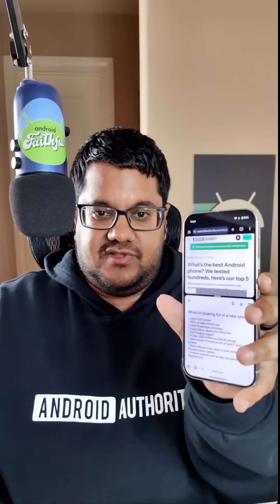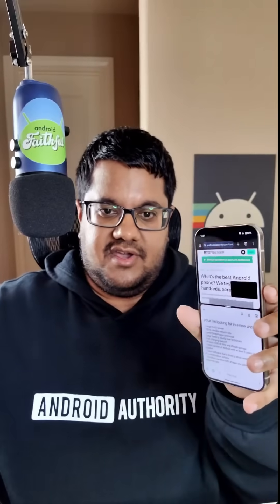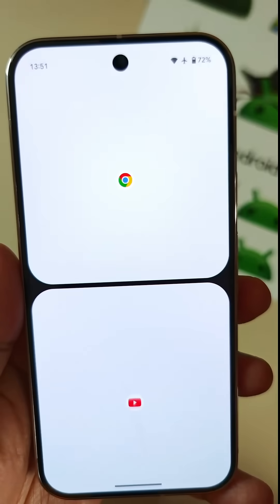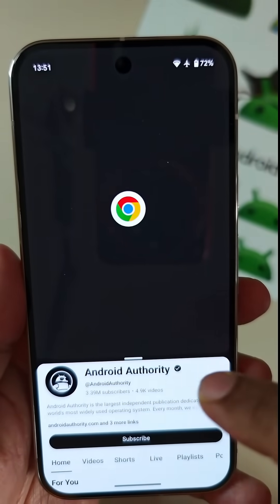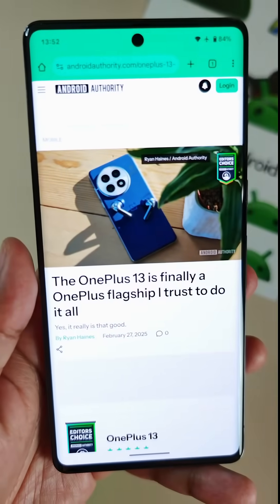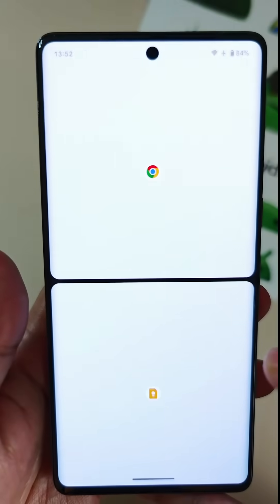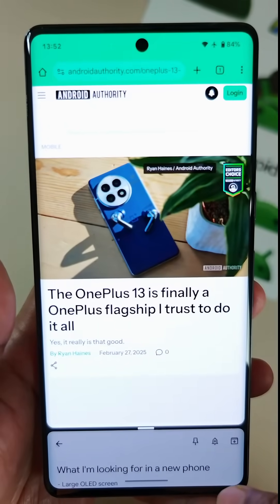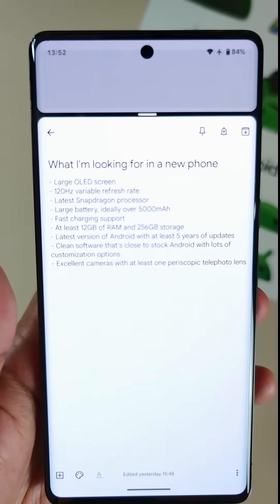Android Split Screen Mode is getting a HUGE Upgrade!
Google is working on a major upgrade to split screen mode in Android that lets you put two apps in a 90:10 configuration and seamlessly swap between them.